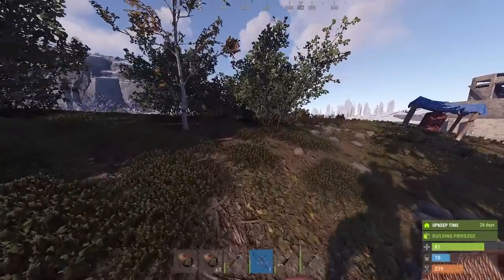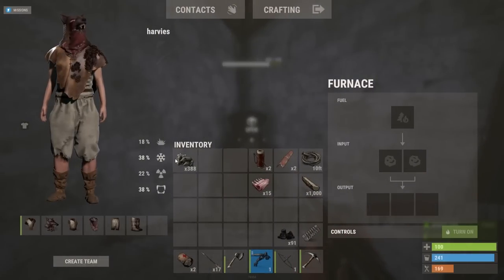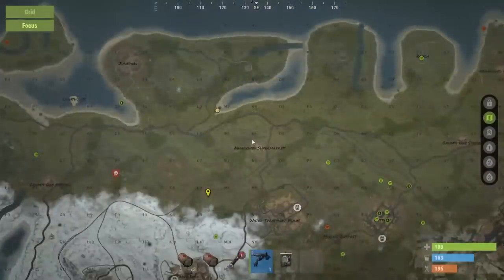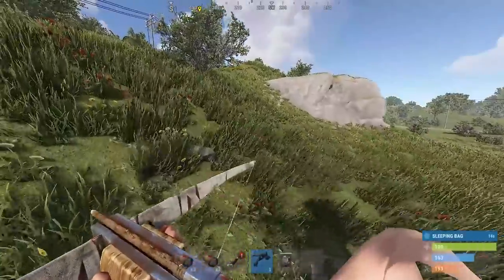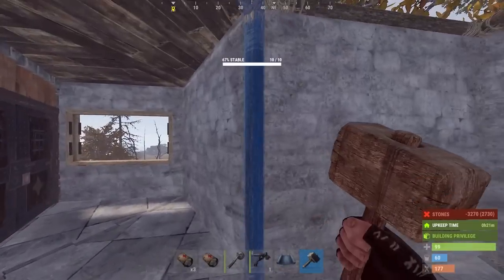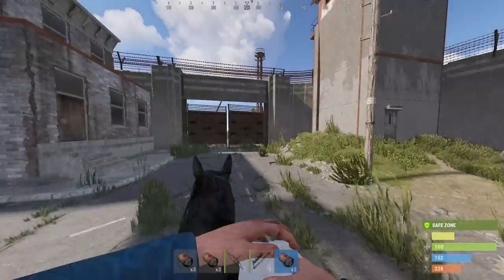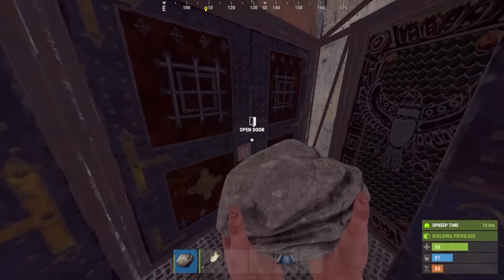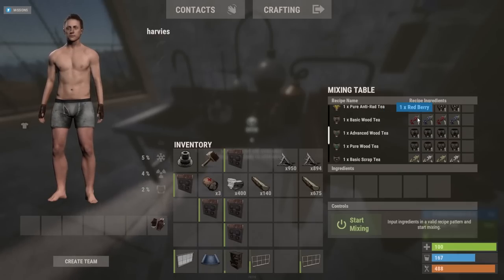I Lived on a Mountain in the Ultimate Solo Bunker Base - Rust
I Lived on a Mountain in the Ultimate Solo Bunker Base in Rust! I loved building this awesome base, and by including several rust bunker concepts into the same base, I was sure to have a great solo wipe.